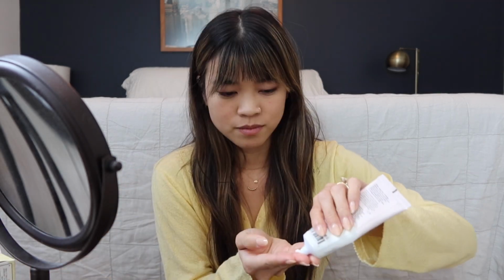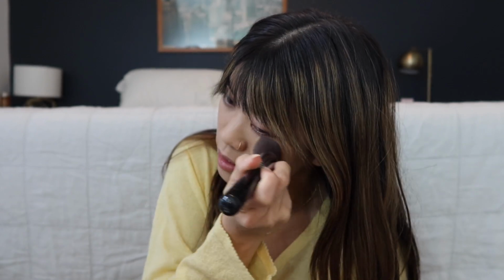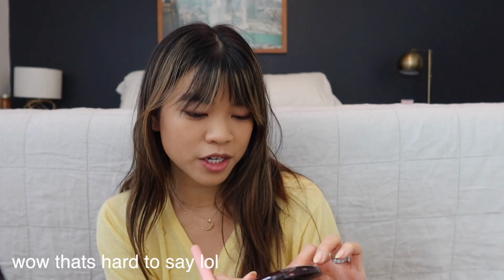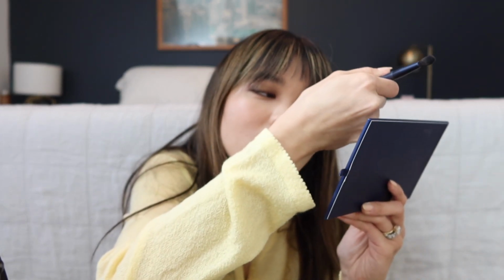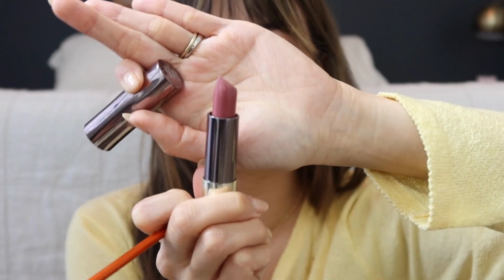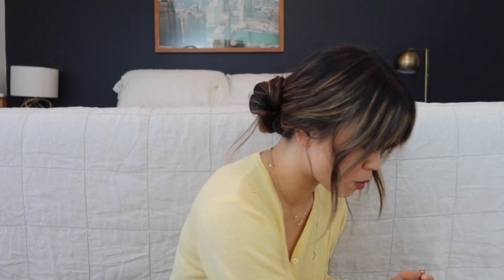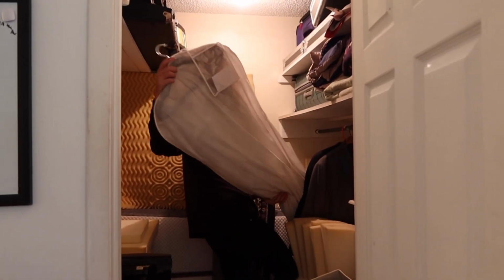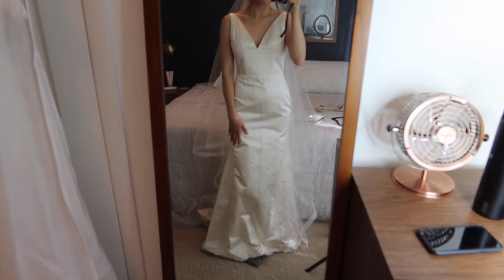RECREATING MY WEDDING DAY LOOK! trying on my wedding dress for the first time since getting married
Hi friends! For today's video I'm recreating my wedding day look from my makeup to my dress - trying my dress on for the first time since we go married in march 2018!

- Urban Decay Prep and Priming Spray
- Clinique Repairwear Foundation
- Sigma Foundation Brush
- Eco Tools Powder Brush
- Urban Decay All Nighter Concealer
- Concealer Brush
- Estee Lauder Bronzer
- Eco Tools Bronzer Brush
- Charlotte Tilbury Cheek To Chic Blush (shade First Love)
- Dior Skin Highlight (shade 004)
- Highlight brush
- Urban Decay Naked Pallets
- Beauty Counter Pallets
- Tarte Liquid Lipstick (shade bestie)
- Urband Decay (shade Ravenswood) Lipstick
- Urban Decay All Nighter Setting Spray

MY BRAND ➭ LIKEYOU

The camera I use